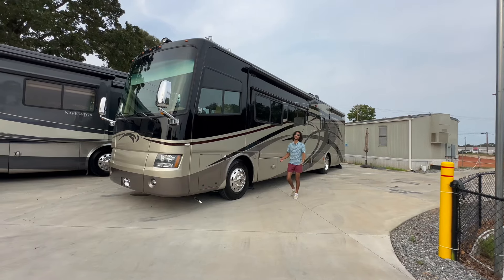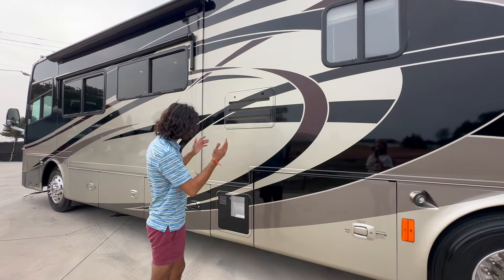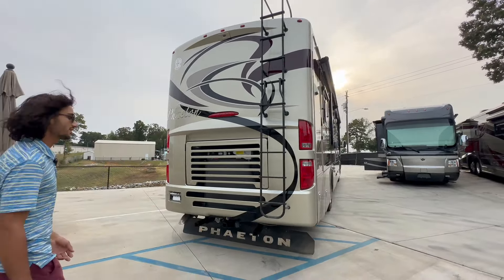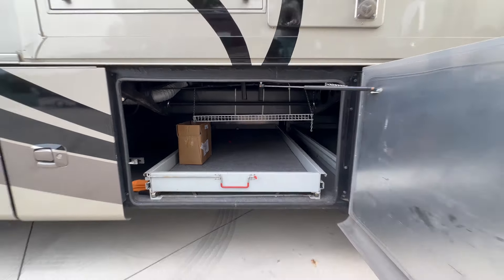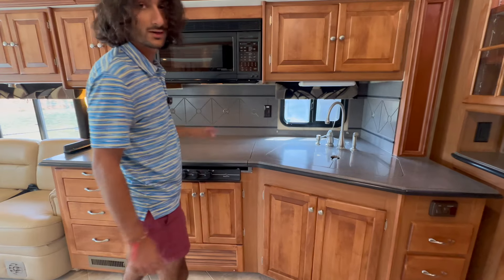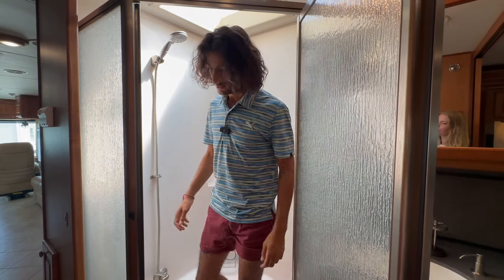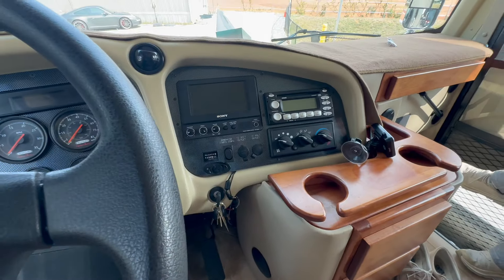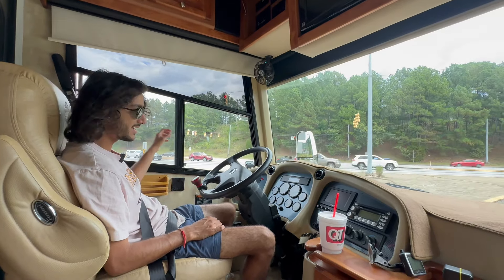$89,950 2008 TIFFIN PHAETON 40QSH